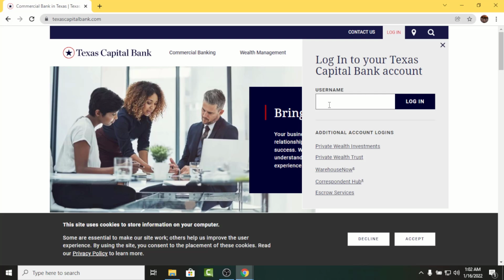How to Login to Texas Capital Bank || Online Banking || Texas Capital Bank 2022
This quick video will guide you to login to texas capital online banking. The process is pretty simple and straightforward. Just follow the given instruction below :

2. Tap on Login option
2. Enter the associated Username and Password
3. Tap on Login

Now, you'll have successfully logged into your texas capital online banking account. You can have access to your financial transactions, account histories and details fund transfers and many more from anywhere and anytime online.

Chapters:
00:00 login to texas capital online banking tutorial intro
00:32 steps on how to login texas capital online banking tutorial intro
01:23 outro